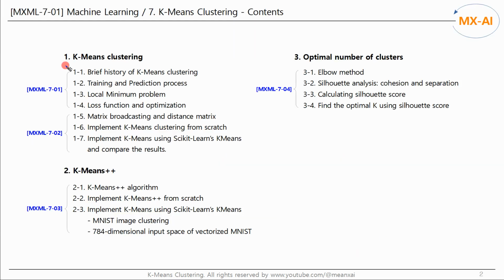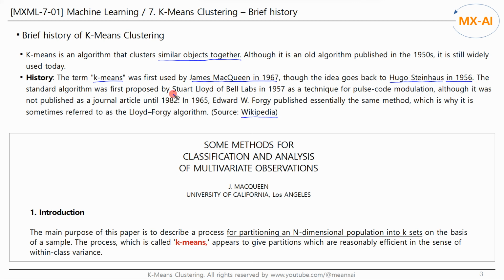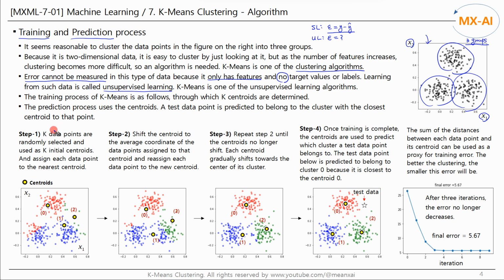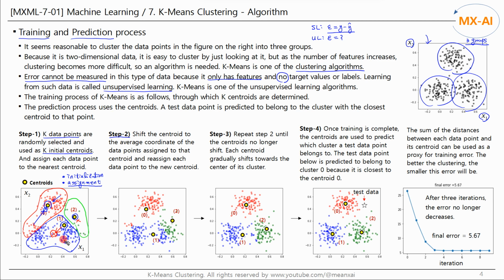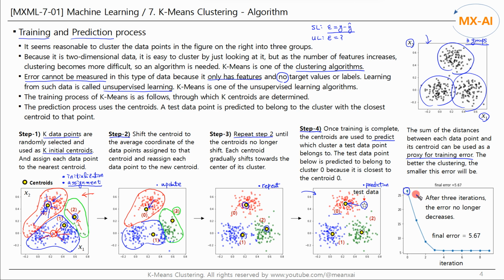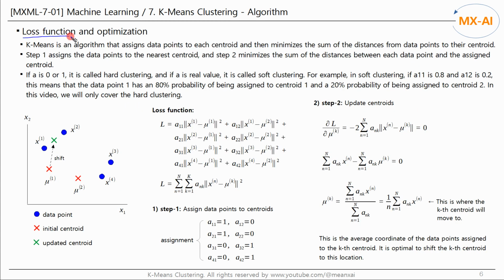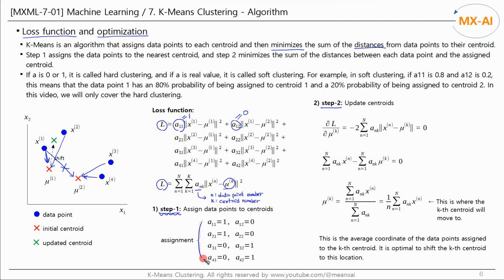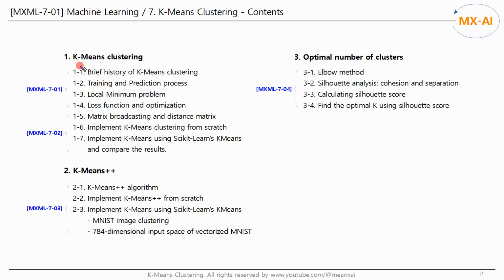[MXML-7-01] K-Means clustering [1/4] - Basic algorithm of K-Means, Objective function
Let's look at the K-Means clustering, the seventh topic of Machine Learning. In part 1, we'll look at the basic algorithm of K-Means clustering.

Let’s take a look at the full table of contents.

In Chapter 1, we will look at the K-Means clustering algorithm. Let's take a look at brief history of K-Means and look at its training and prediction process. We will then look at the local minimum problem and how to solve it. We cannot fundamentally solve this problem, but we'll look at ways to make it less likely to happen. Finally, we will look at how to define and optimize the loss function for K-Means.

In Chapter 2, we will look at the K-Means++ algorithm, which is designed to reduce the local minimum problem. Let's implement this algorithm from scratch. And let's also implement it using Scikit-Learn's KMeans class.

In Chapter 3, we will look at how to find the optimal number of clusters. Let's look at the elbow method and then we'll look at the silhouette method. Let's write code that computes the silhouette score from scratch, and use it to find the optimal number of clusters, K.

K-means is an algorithm that clusters similar objects together. Although it is an old algorithm published in the 1950s, it is still widely used today.

According to Wikipedia, the term "k-means" was first used by James MacQueen in 1967, though the idea goes back to Hugo Steinhaus in 1956. The standard algorithm was first proposed by Stuart Lloyd of Bell Labs in 1957 as a technique for pulse-code modulation, although it was not published as a journal article until 1982. In 1965, Edward W. Forgy published essentially the same method, which is why it is sometimes referred to as the Lloyd–Forgy algorithm.

Next, let's look at the training and prediction process of K-Means. We want to cluster the data points into K groups. We'll see later how many groups we need to cluster them into.

In the case of two-dimensional data, it is easy to cluster by just looking at it, but as the number of features increases, clustering becomes more difficult, so an algorithm is needed. K-Means is one of the clustering algorithms.

If a dataset only has features and no target values or labels, the error cannot be measured directly. Learning from such data is called unsupervised learning. K-Means is one of the unsupervised learning algorithms.

In supervised learning, the data has target labels or values, y, so the error can be measured as the actual y minus the predicted y-hat. We can train a model by minimizing this error.

However, in unsupervised learning, the data has no target values, y, so the error cannot be measured directly. We need to measure the error some other way.

The sum of the distances between each data point and its centroid can be used as a proxy for training error. The better the clustering, the smaller this error will be.

Like supervised learning, unsupervised learning also allows you to define a loss function and train to minimize it.